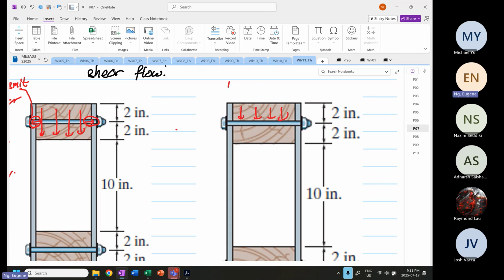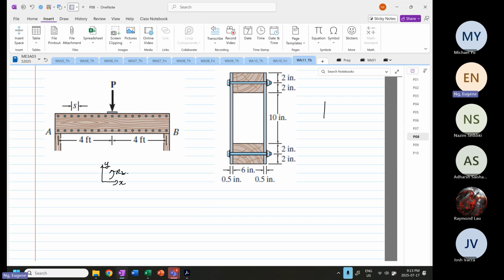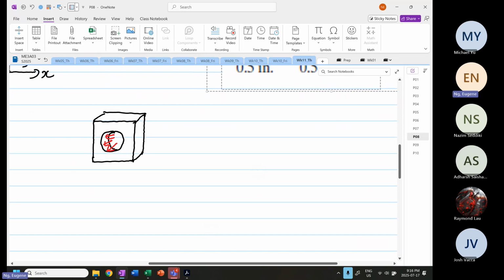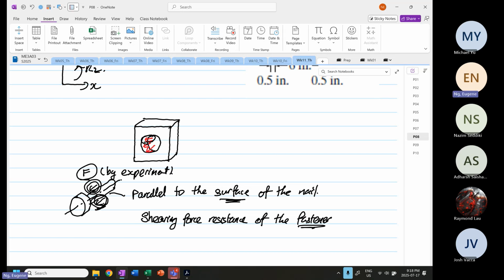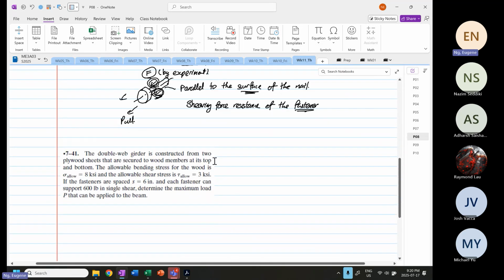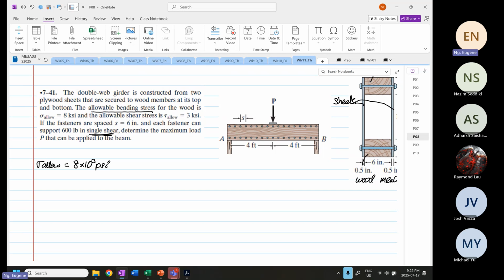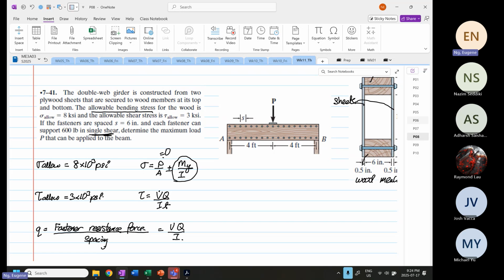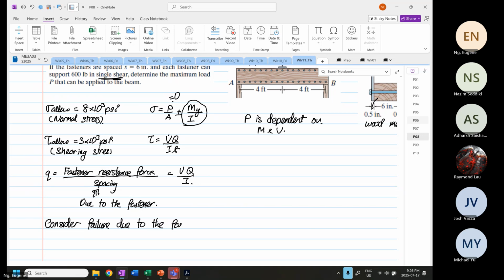Wk11 Thu P09: Shear Stress for Thin Wall and Longitudinal Shear Analysis